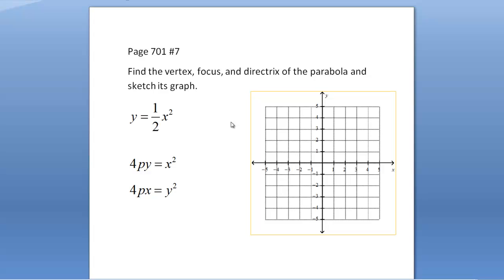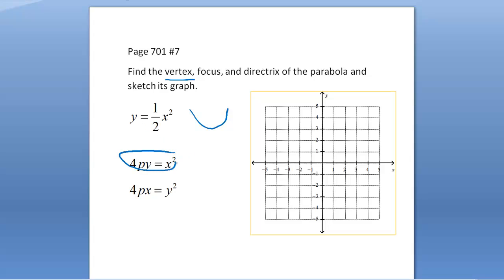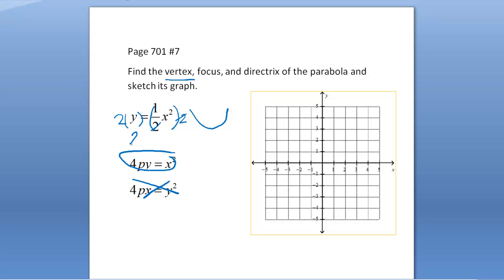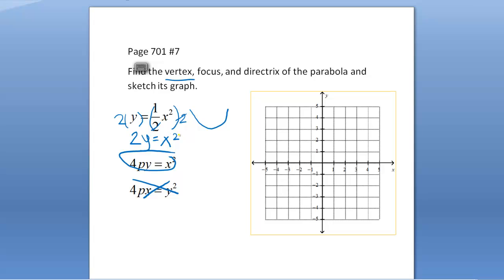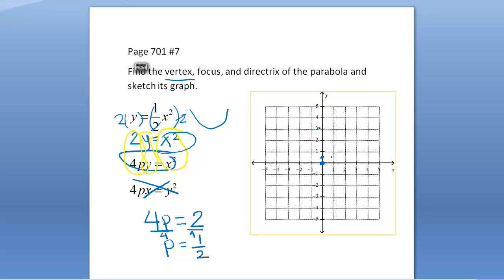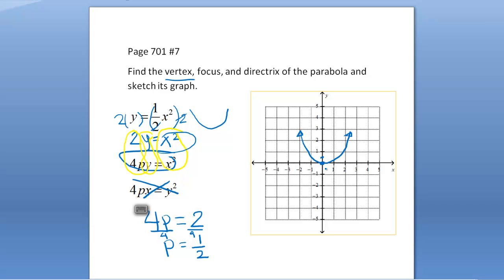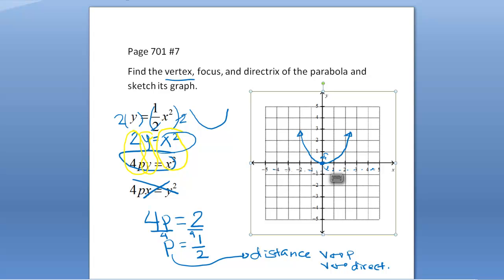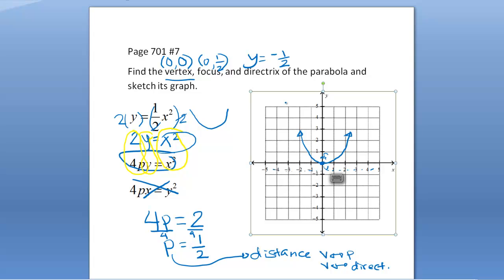PreCalculus Graphing a Parabola (Conic Section) pg 701 number 7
I will show you how to sketch the graph a parabola from the given equation of a parabola.  Find the vertex of the parabola, the directrix of the parabola, and the focus of the parabola.